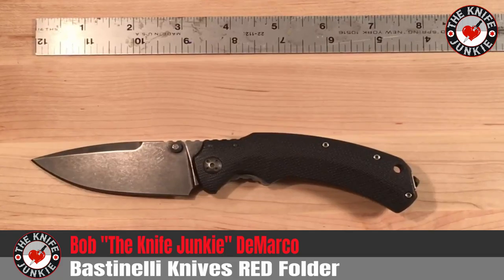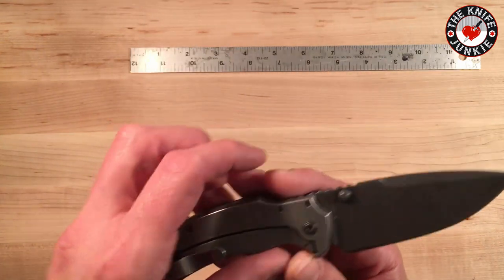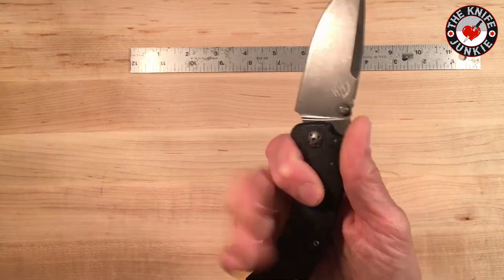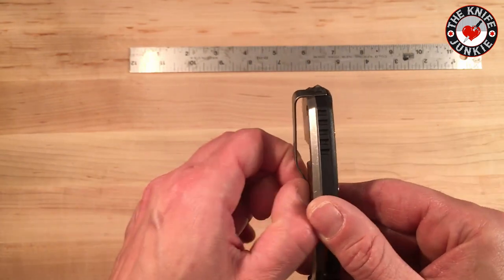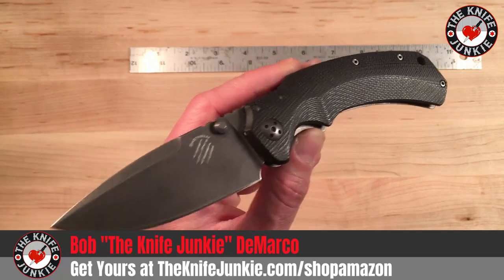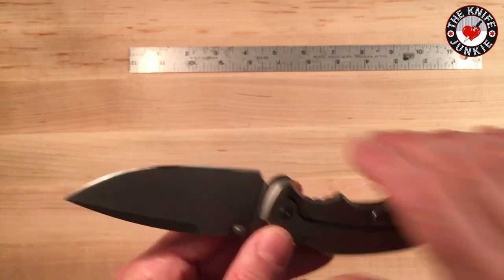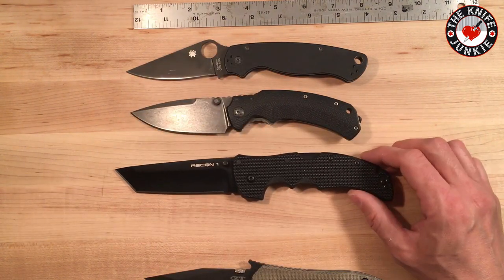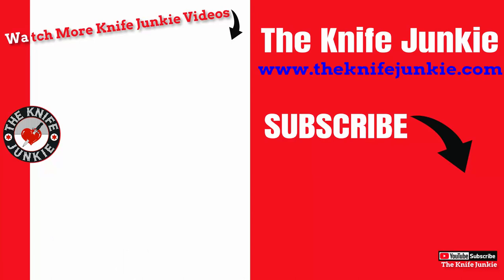Bastinelli Knives R.E.D. (Raptor Extremely Dangerous) Folder ~ The Knife Junkie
Without apology, Bastion Coves, the man behind Bastinelli Creations, designs and makes utterly nasty tactical knives with beauty and grace normally seen in art knives, the R.E.D. is no exception.

R.E.D. stands for Raptor Extremely Dangerous, a moniker that puts a smile on my face every time.

The design features an incredibly ergonomic handle that absolutely melts into your hand and a broad, high flat ground drop point blade that is all business … whether your business is opening boxes or bad guys.

Lionsteel Knives of Italy produces this one for Bastinelli, so as expected, the fit and finish are outstanding, and riding on the IKBS pivot system, the R.E.D. blade deploys like a dream.

This one was on loan to me by my good friend and JKD, FMA, MDS expert Ian Luwis (check out my interview with him on The Knife Junkie Podcast #8 and was very difficult to hand back to him after the week!